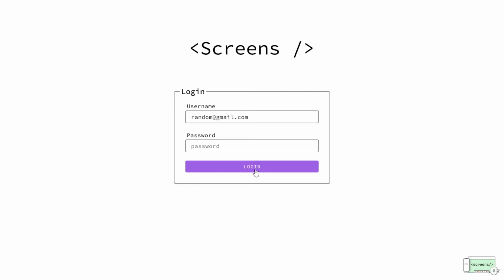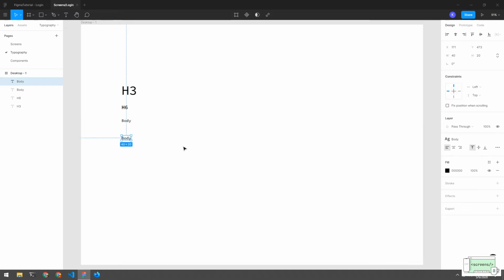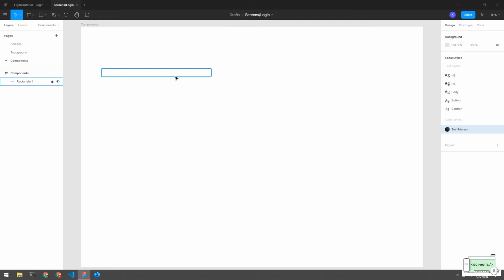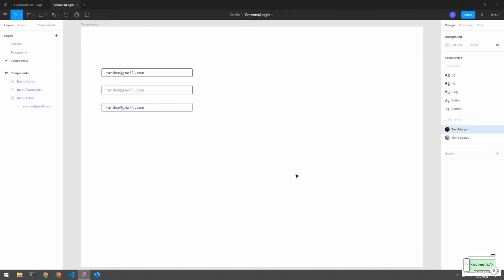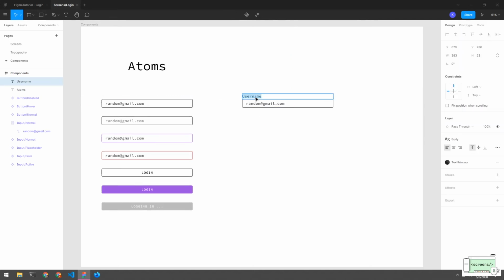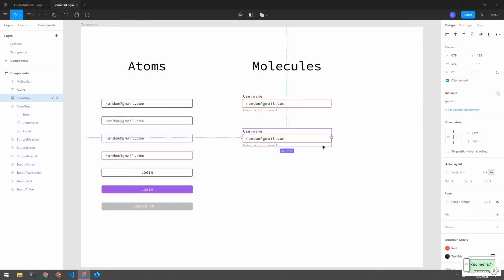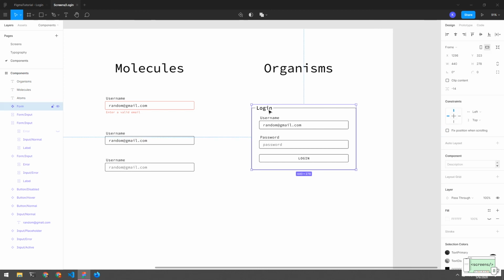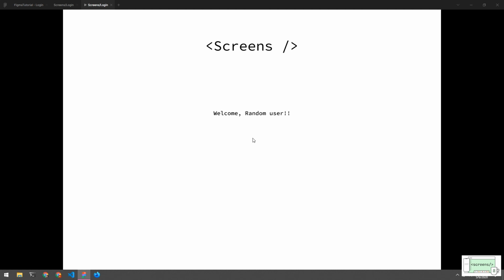Login Page Design Process in Figma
The design process in Figma. How to create Component, use Auto Layout effectively, Prototyping, and Micro Interactions.